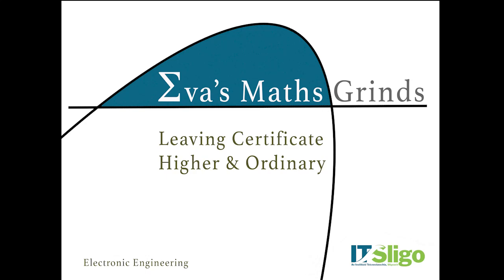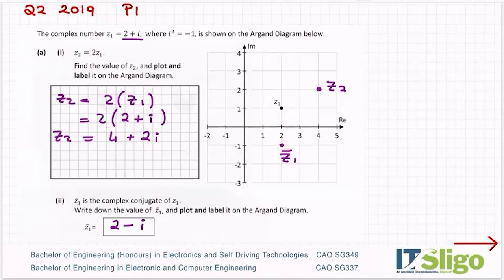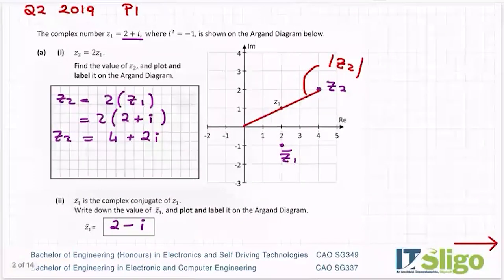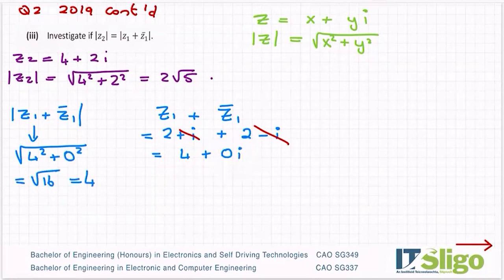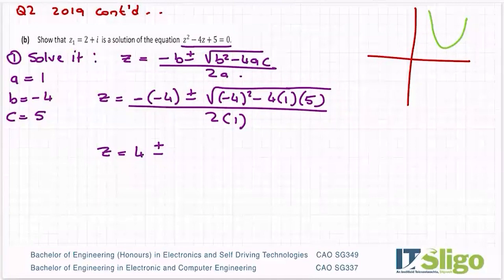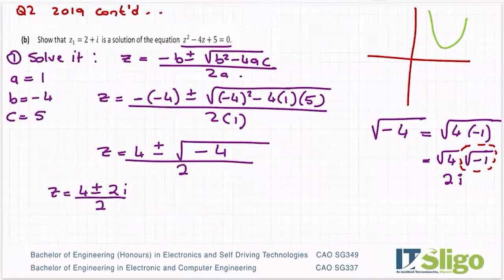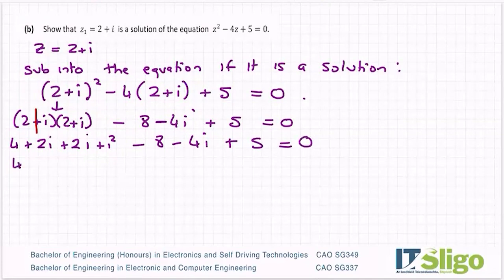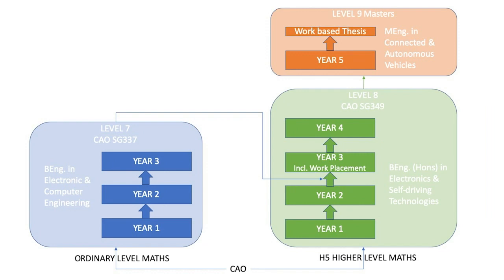Complex Numbers Q2 2019 Paper 1 Leaving Cert Ordinary Level Maths